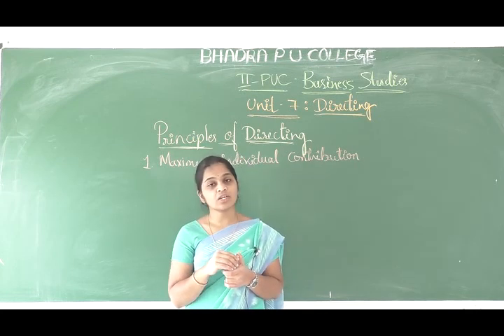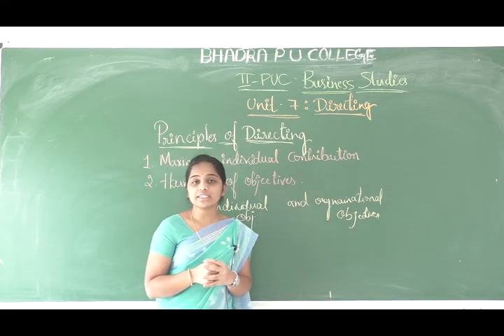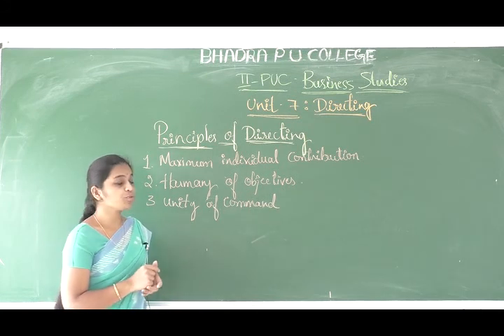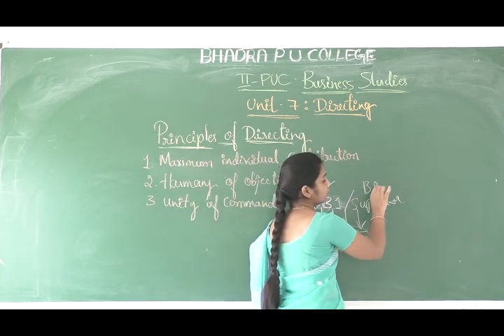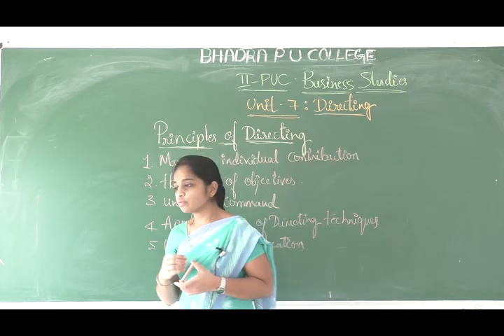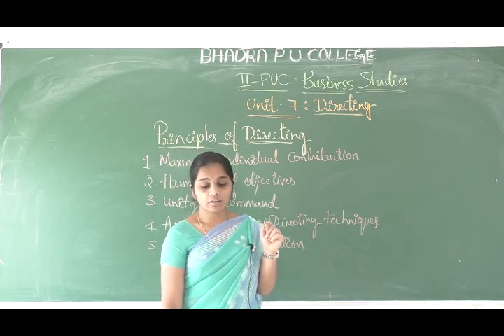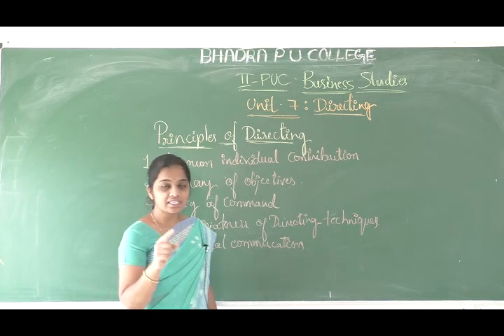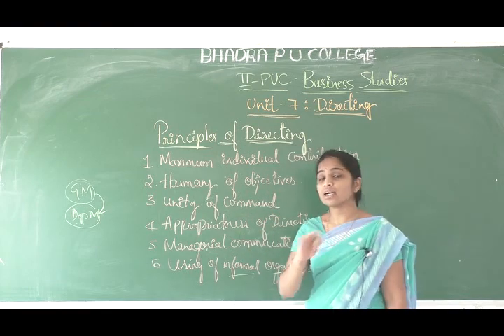II PUC Business Studies Class